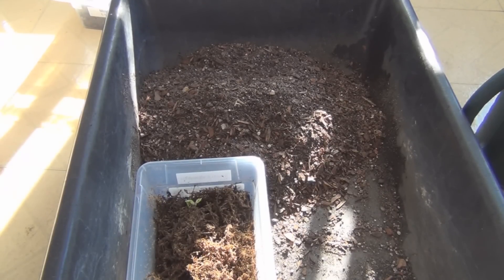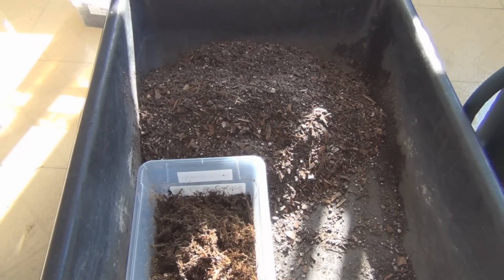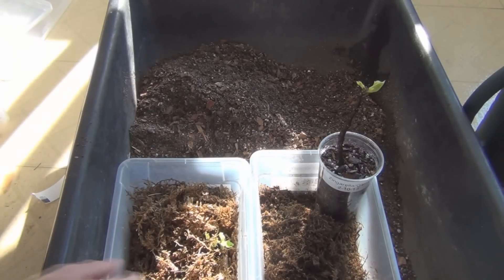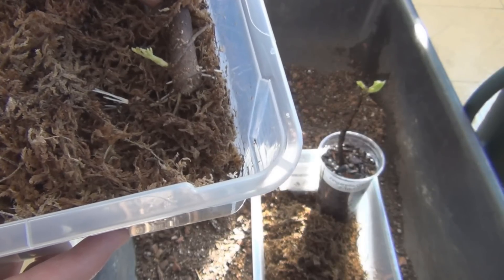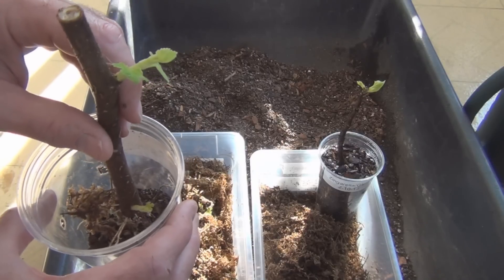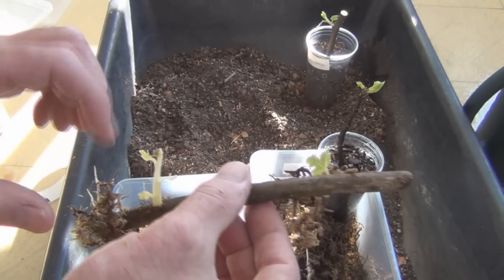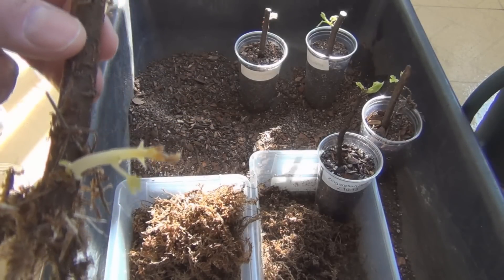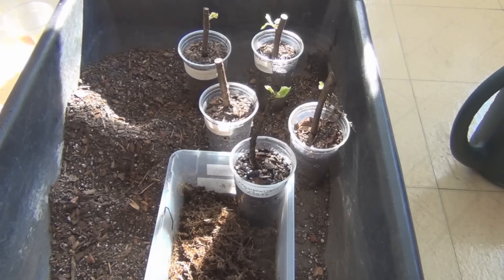Growing Macool and Zingarella fig trees from cuttings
I finally transferred these fig tree cuttings into a soil mix.